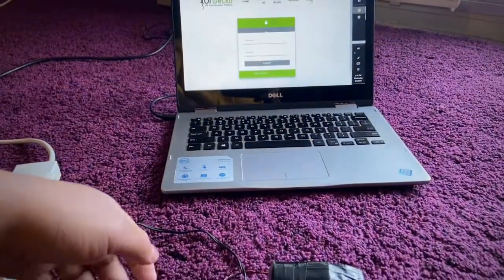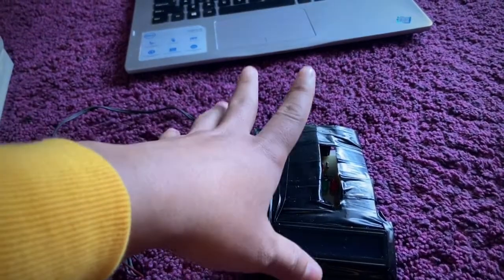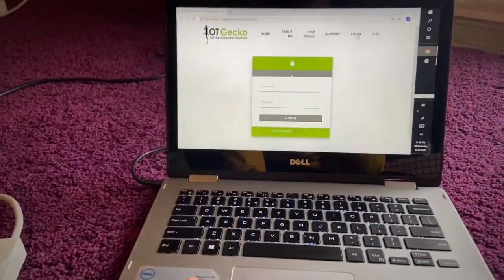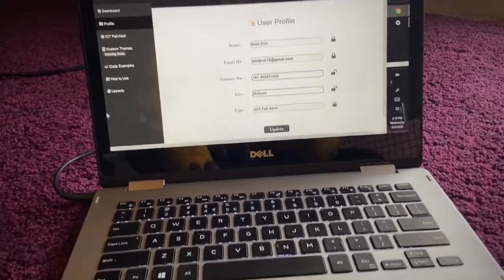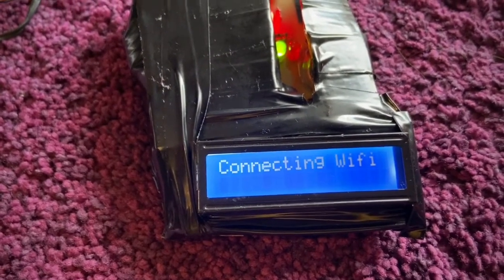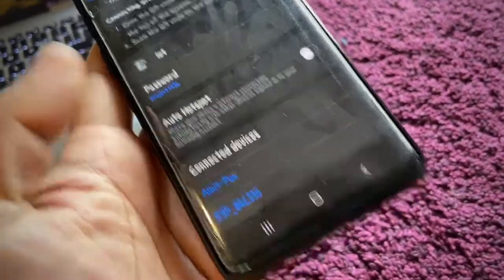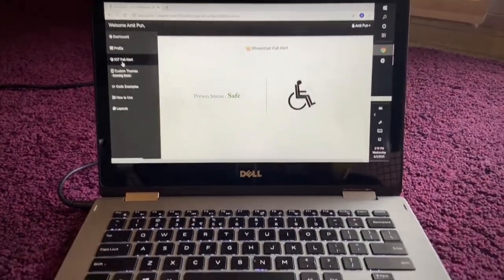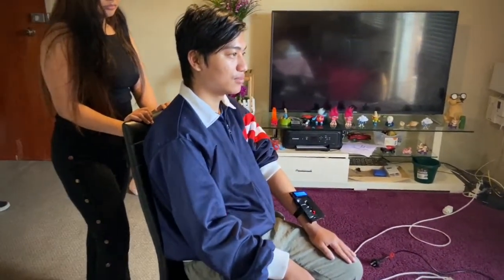IoT Fall Detection system for old/disabled person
This video is live demonstration of my project during my study...